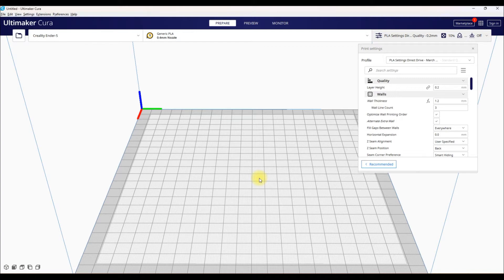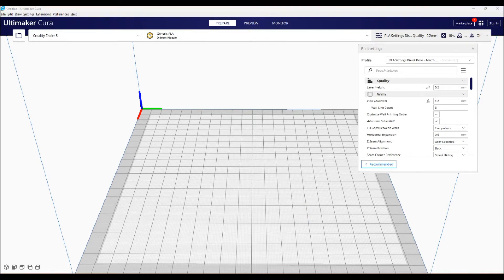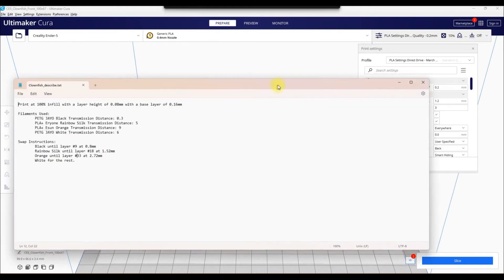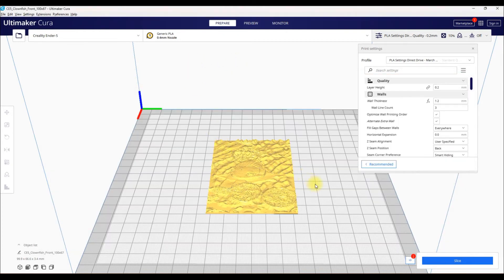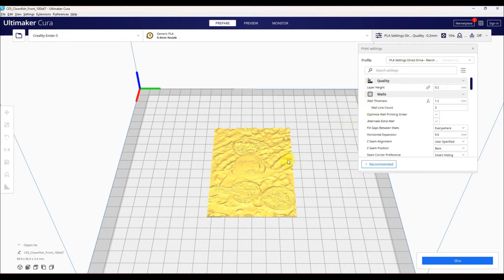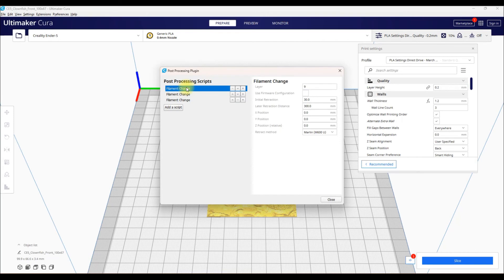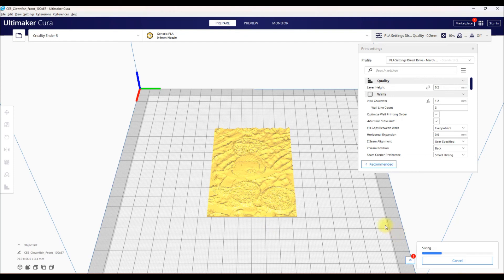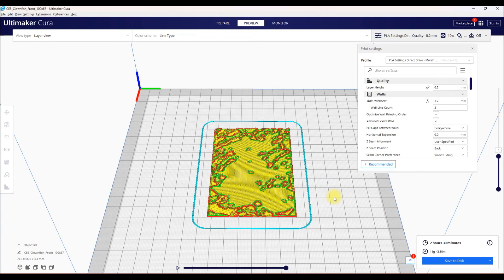Video Request: Cura Filament Change Process for Hue Forge